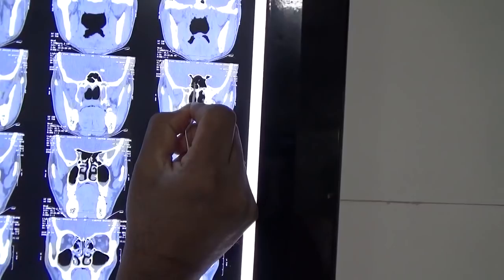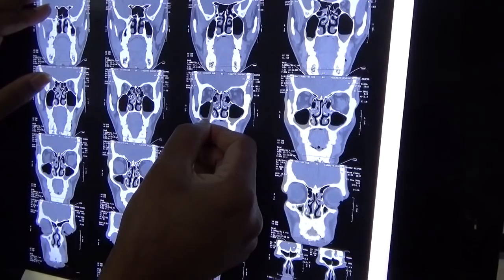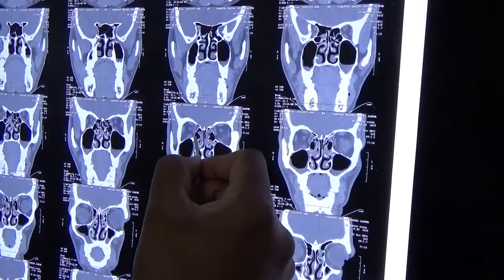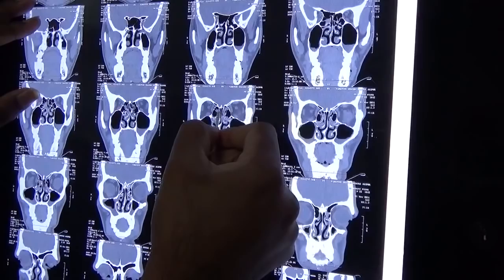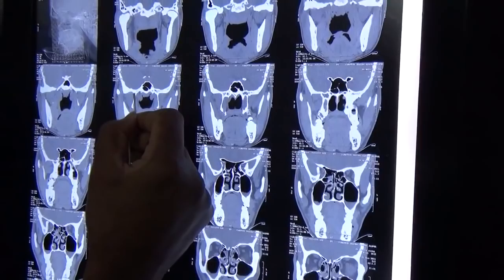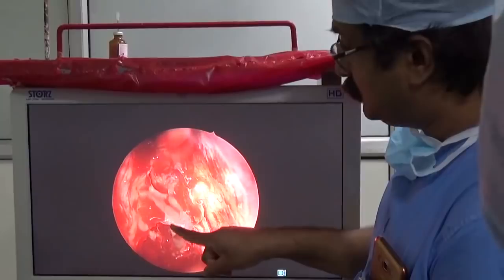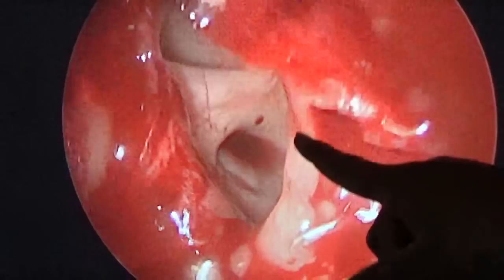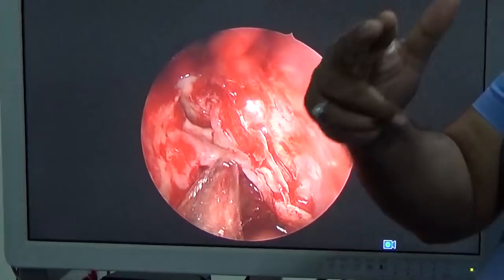How to avoid Optic nerve Injury in FESS ( Onodi cell ) - Dr. Murali Chand